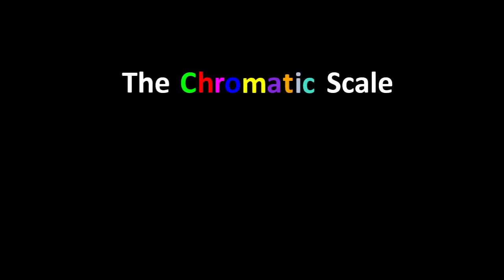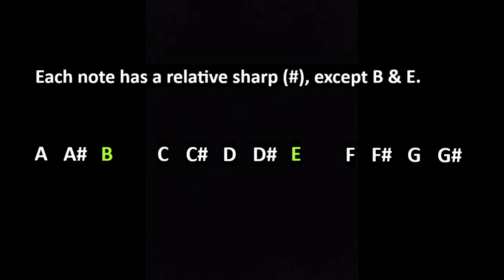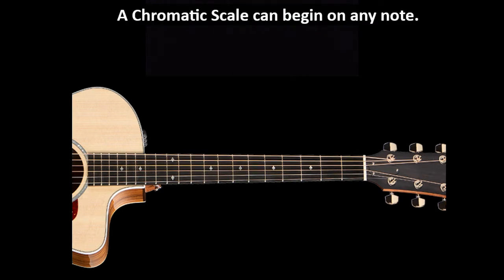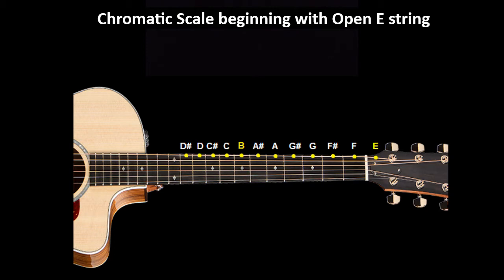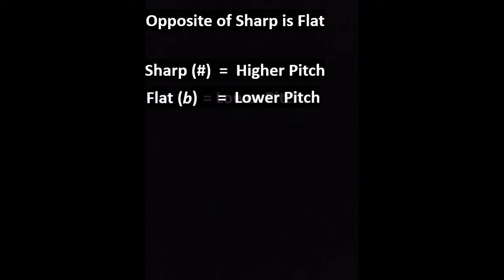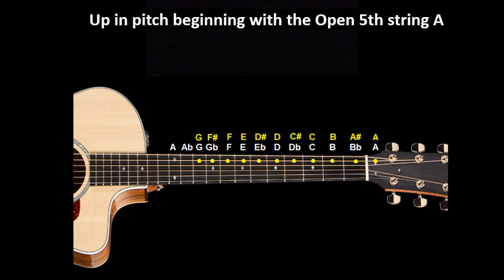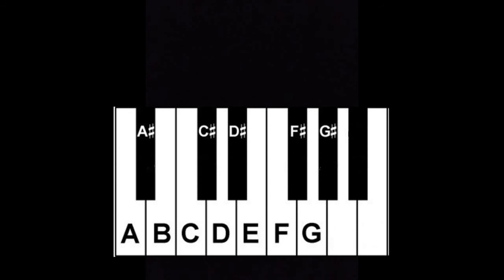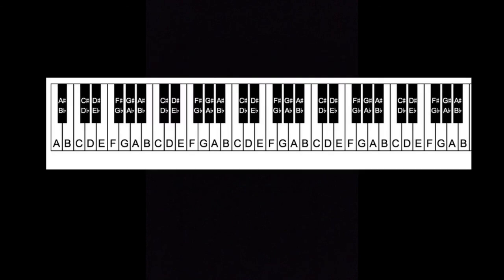Chromatic Scale Explained Easily For Guitar Players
Understand the Chromatic Scale quickly with this simple lesson perfect for guitar players.

Learn the difference between sharps & flats, what an octave is, how to name any note on your fretboard, remember bar chord names, and more!

Also explains why a piano keyboard layout is particularly helpful for teaching/learning music theory, plus the benefits of understanding the Chromatic Scale including boosting your confidence as a musician!

Trusted Curators of the Best Online Guitar Lessons & Tutorials